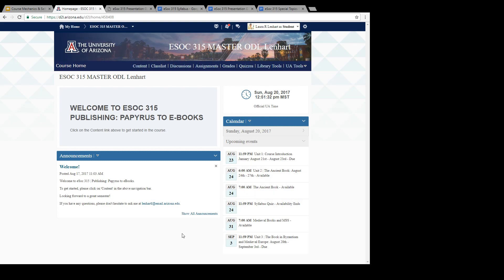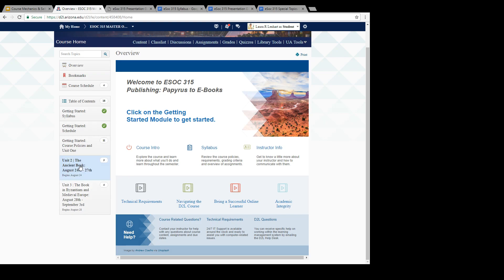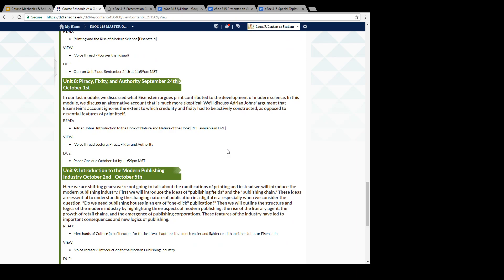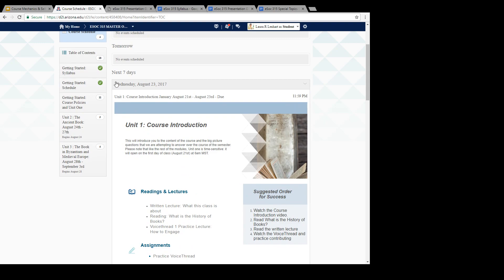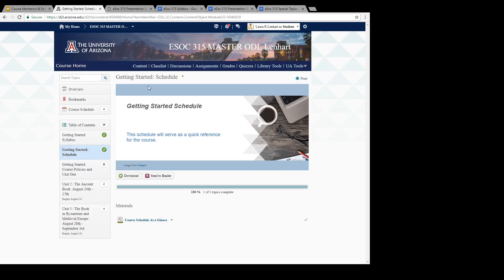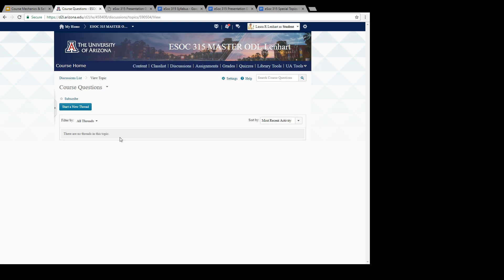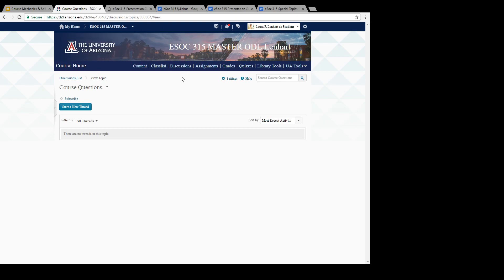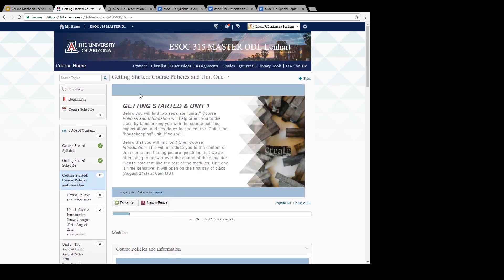eSoc 315 D2L Tutorial